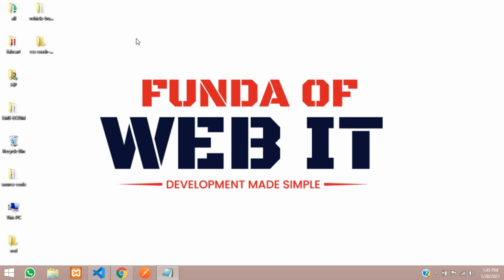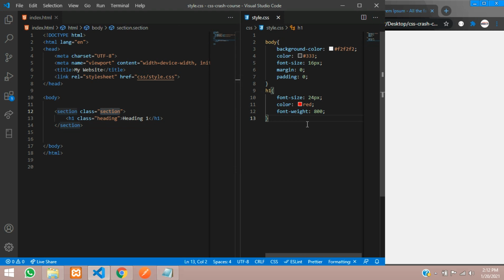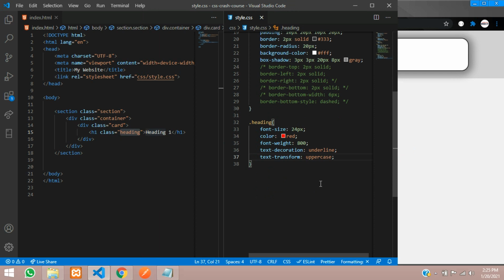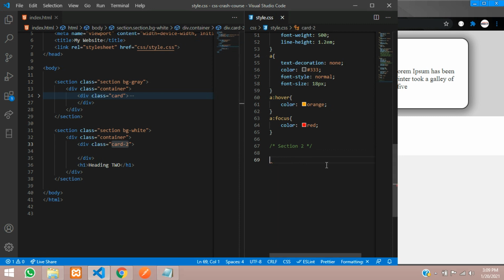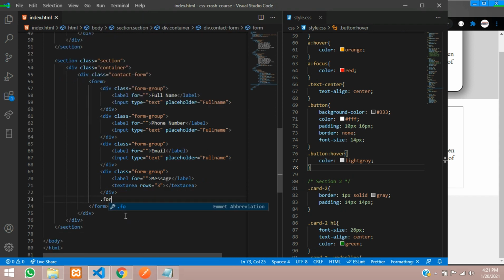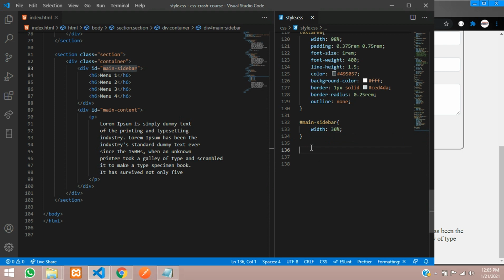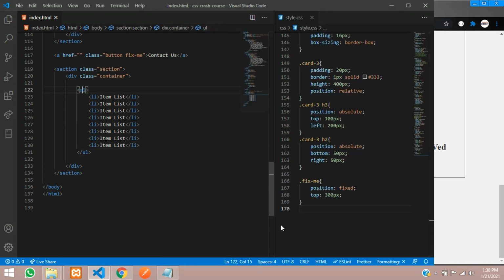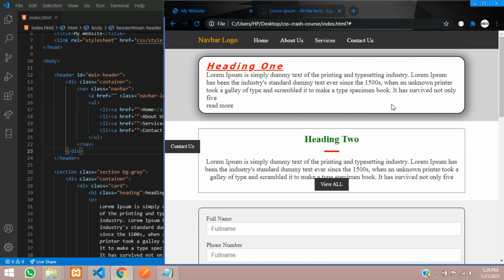CSS Crash Course for Beginners | Learn CSS in 2021 | CSS Tutorials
In this video, i have taught how to use and get started with CSS as a beginner. You will be learning following elements:
1. Card Design, 2. two columns , 3. Section, 4. Item list with ul & li tags, 5. Navbar and much more like float & position.
By the End of the video, you will be able to build Stunning and Cool looking using pure html & CSS.